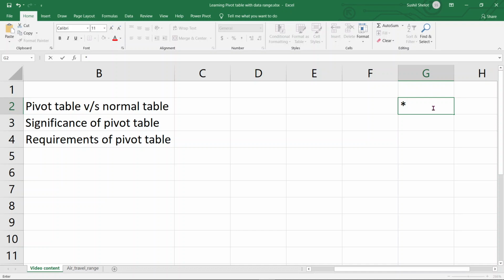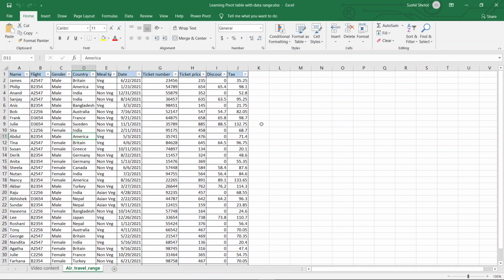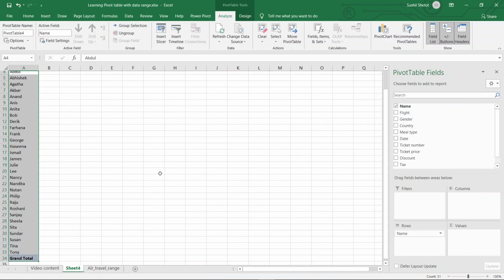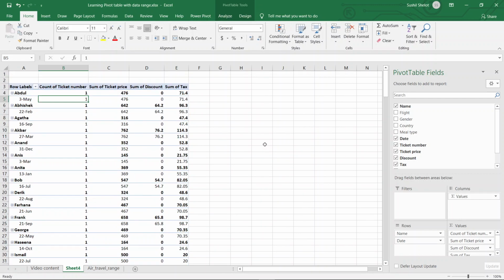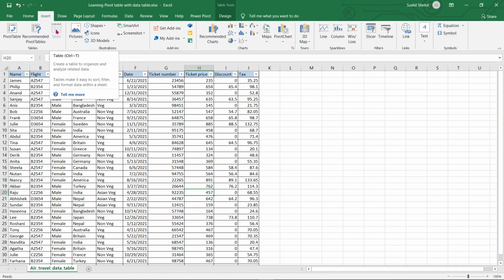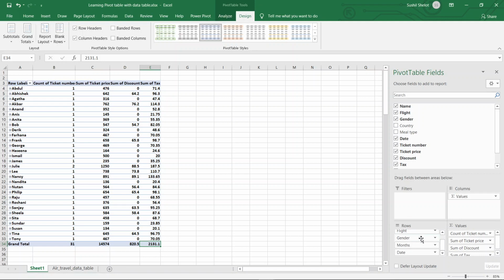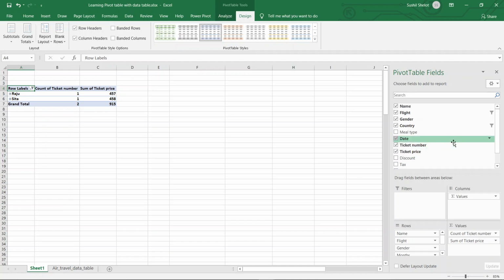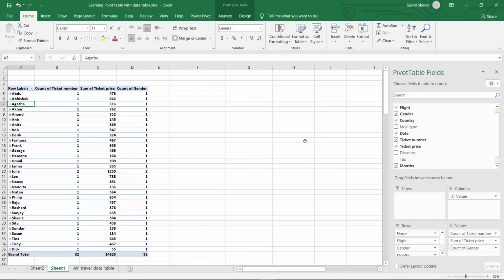Create pivot table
A dynamic table in Microsoft excel which spontaneously fulfil in no time the constantly ever increasing , changing and modifying requirements to summarise, analyse and conclusion supporting results.
It literally processes huge data in no time and convert it into information to derive results as per the varying requirements of the users, managers and masses.
It replaces the requirement of tedious manual intervention in conventional tables where excel formulae , formatting and processing is part of the user contribution.

Pivot tables suffice 'n' number of permutation and combination to process complex calculations to derive desired results / decision driving outputs.

0:00 Normal table versus pivot table know how
1:40 Pivot table requirements
2:54 Pivot table creation
27:25 Wrap up